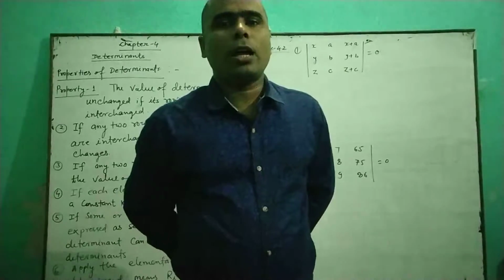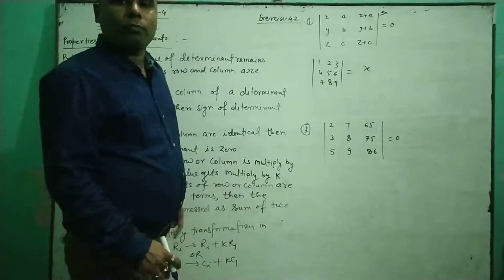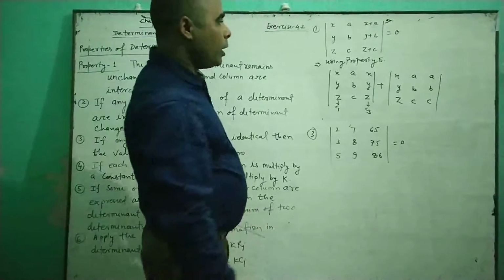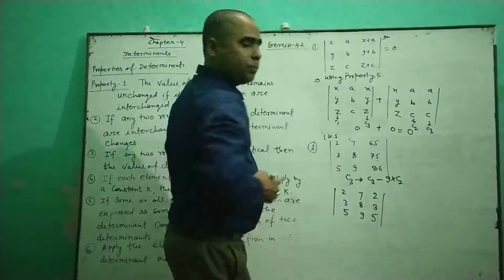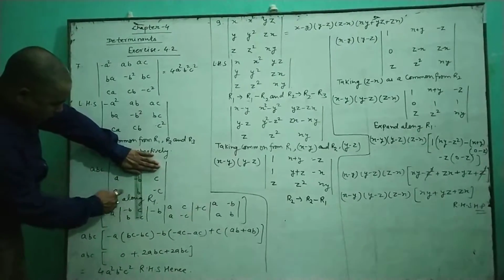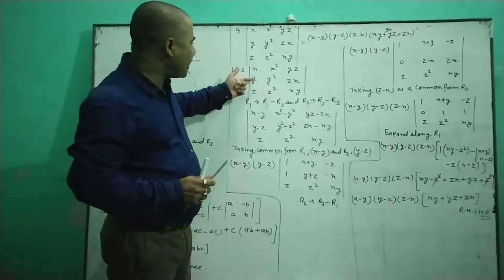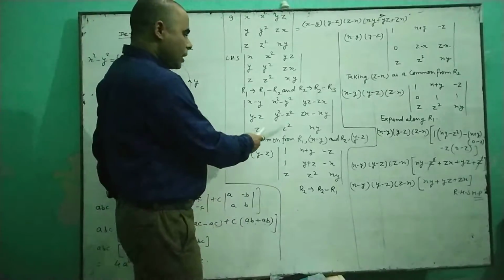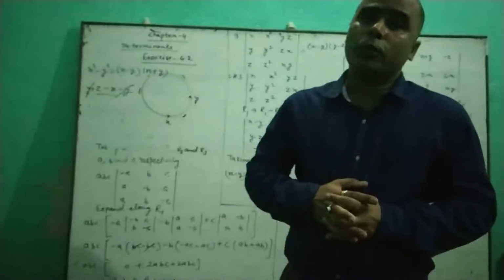Chapter 4 Determinant Continue 1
Properties of Determinants and Problems on properties of Determinants.